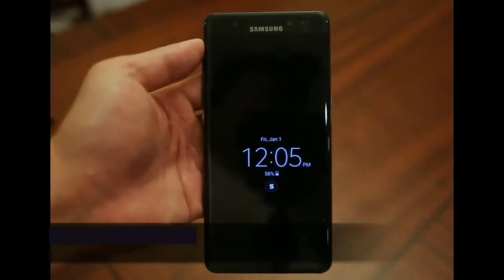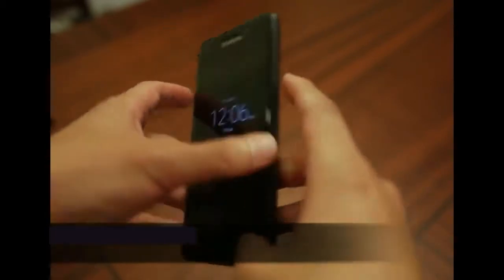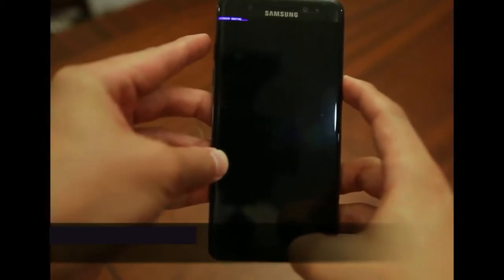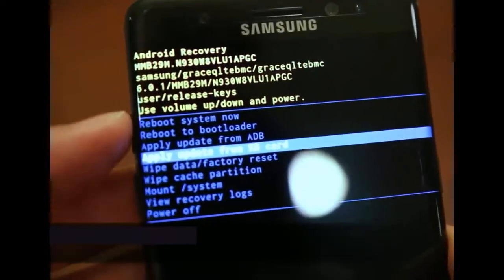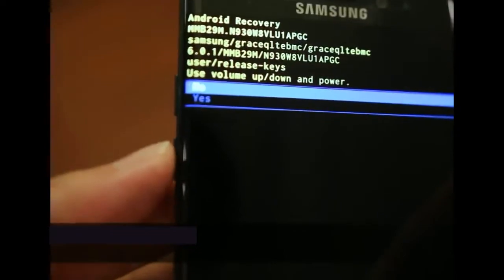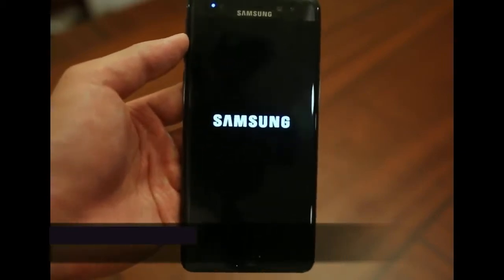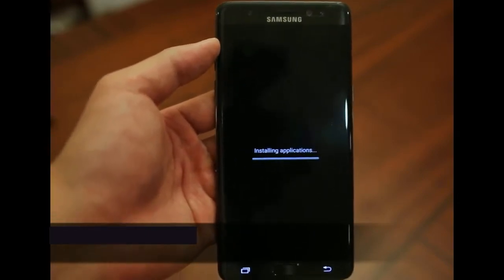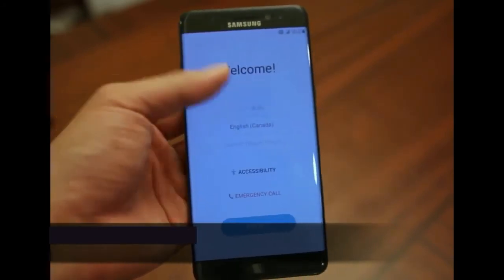Hard Reset For Galaxy Note 7 1st note7